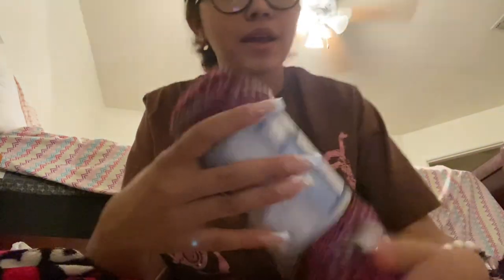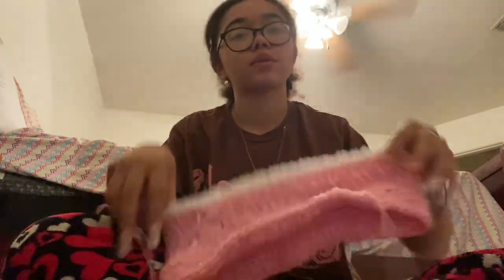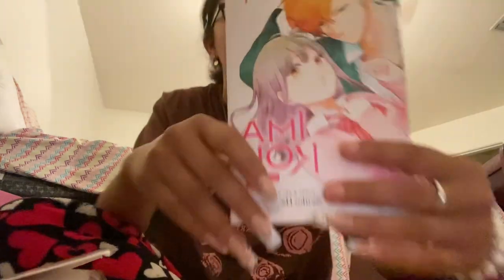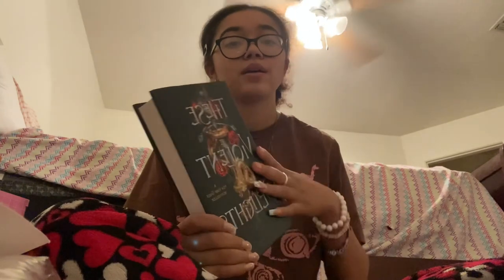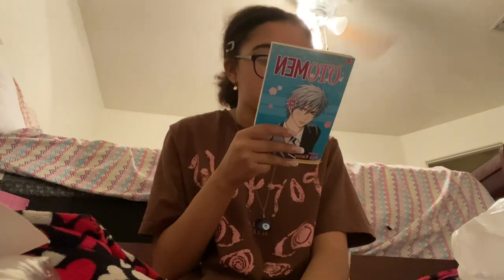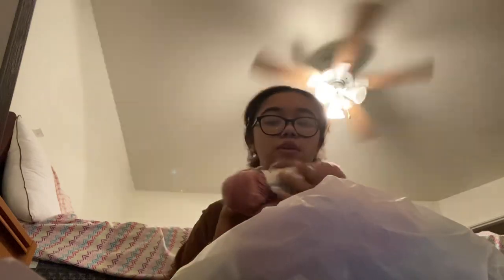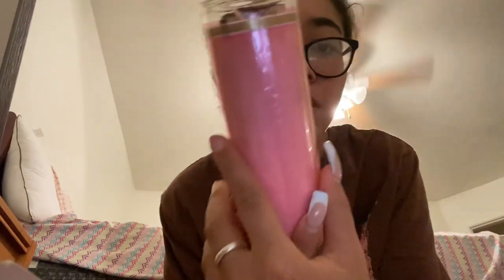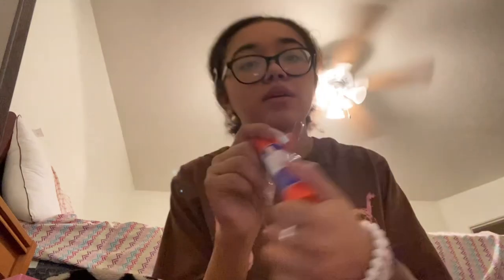ACCUMULATED HAUL!! - crafts and books